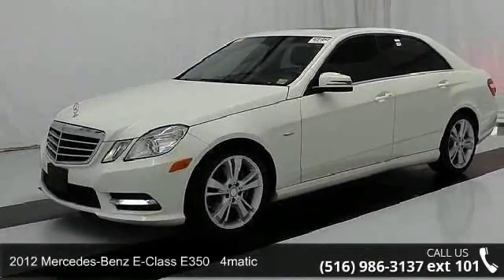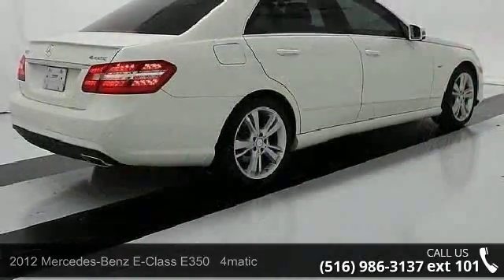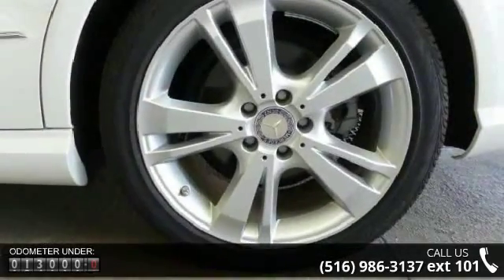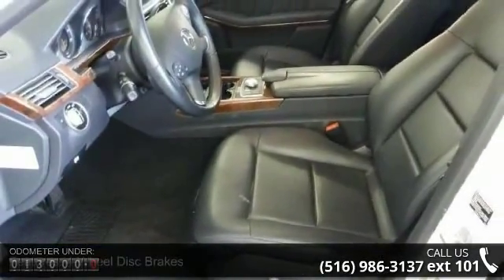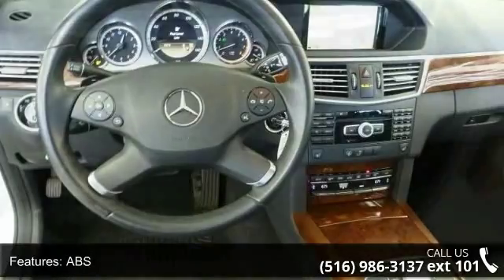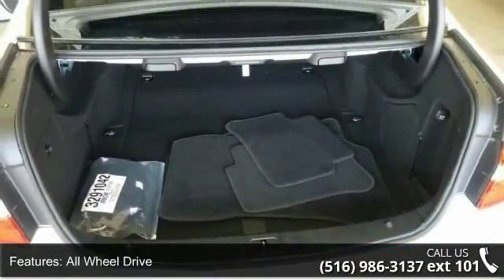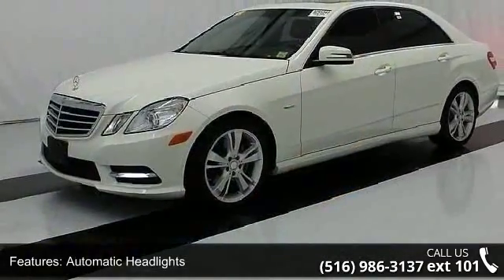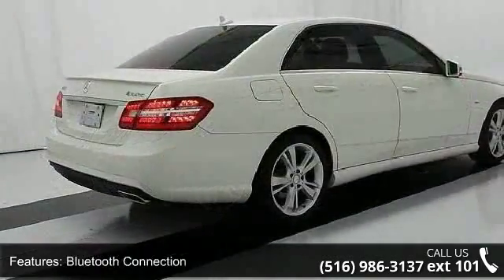2012 Mercedes-Benz E-Class E350 4MATIC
For Sale in /MO.WE SELL LEASE RETURN VEHICLES WITH EXTENED WARRANTY, NY 11021

4MATIC. SPORT/ APPEARANCE PKG. NAVIGATION GPS. REAR VIEW CAMERA. IPHONE CONNECTOR. HEATED SEATS. LEATHER SEATS. SUNROOF. TRACTION CONTROL.  ABS ANTI LOCK BRAKES. POWER WINDOWS. POWER LOCKS. POWER SEATS. POWER MIRRORS. AIR CONDITION. DRIVER AIR BAG. PASSENGER AIR BAG. SIDE AIR BAG. ALLOY WHEELS. POWER STEERING. CD PLAYER. REAR WINDOW DEFROSTER. CRUISE CONTROL. TILT WHEEL.   Finance $3000 Down 72 months 2.9% APR. Prices exclude tax registration.  Final payment & final APR will be determined by lender. This car comes with 36 months/36000 miles free maintenance. Ad must be presented during time of purchase. Must finance 80% thru dealer to get advertised price. We are also open on Sundays from 10 AM to 5 PM.